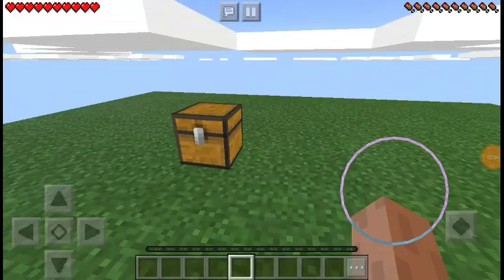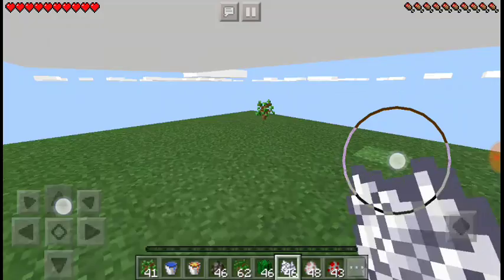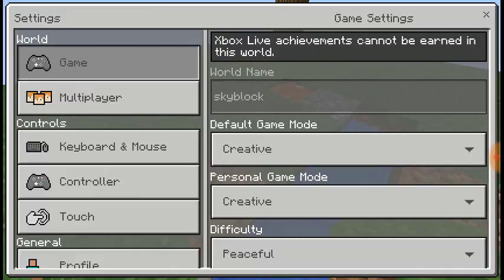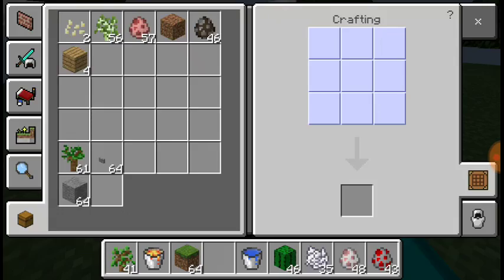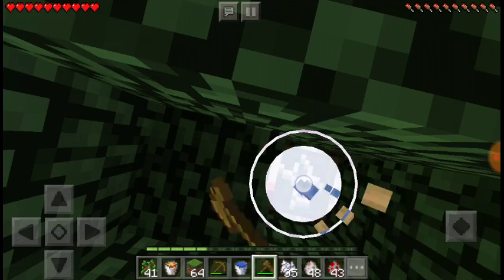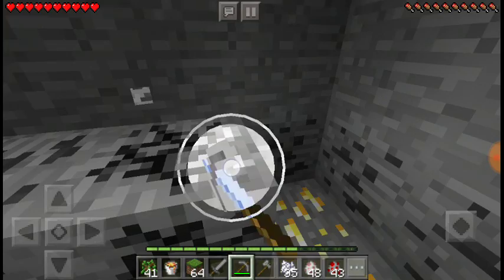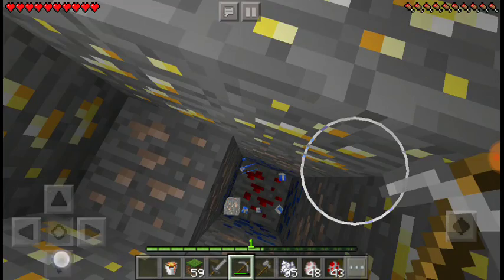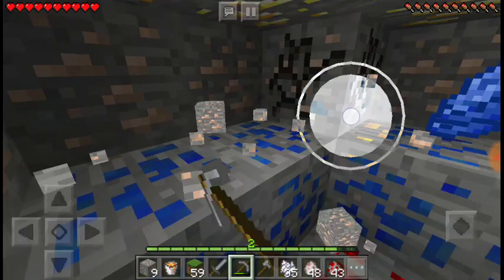Skyblocks island ep 1